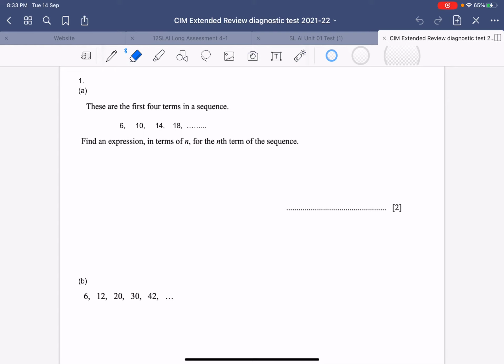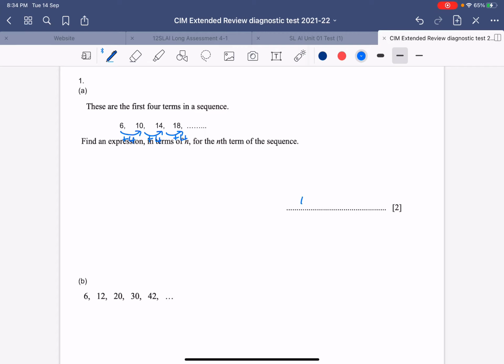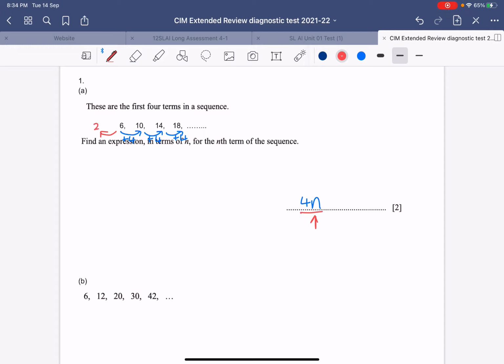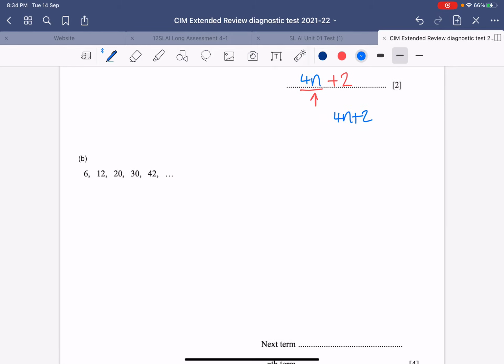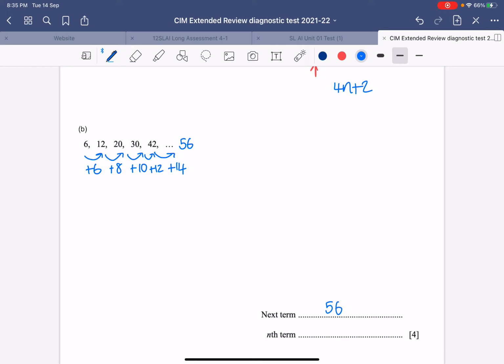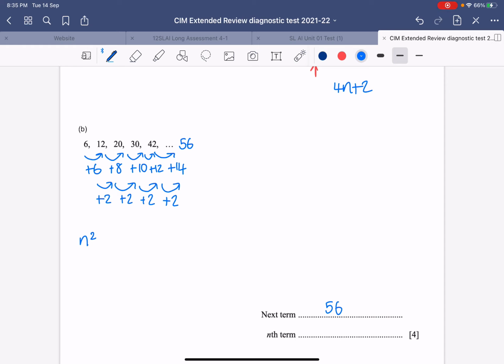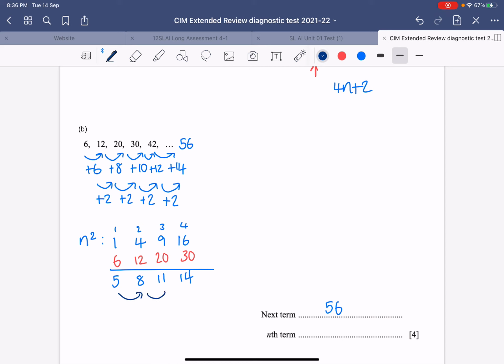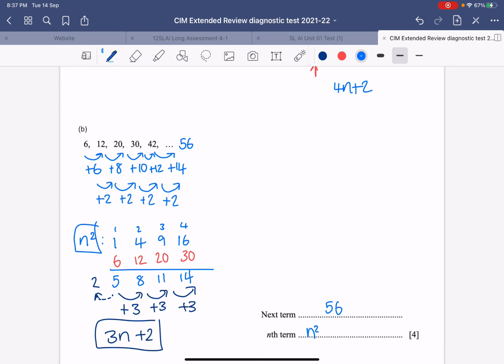Q1 G10 Review Test